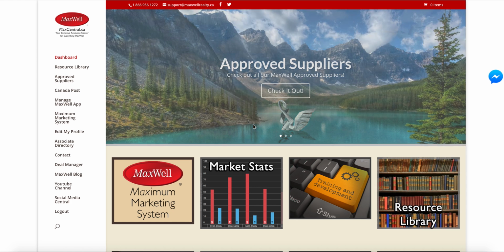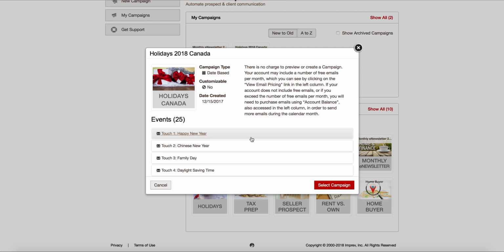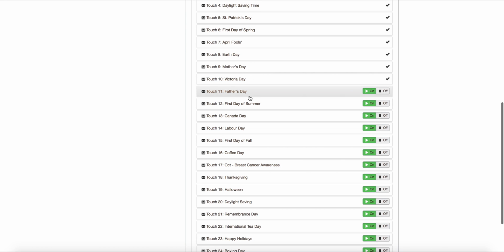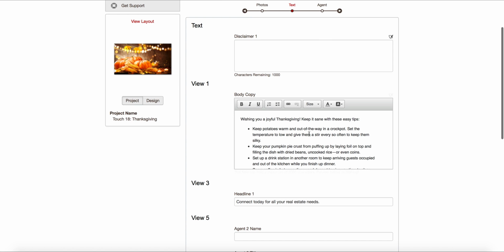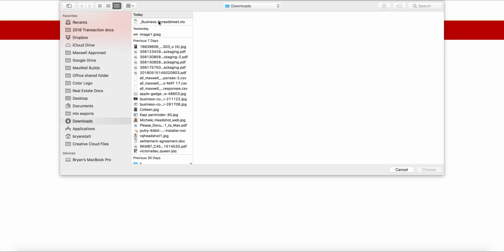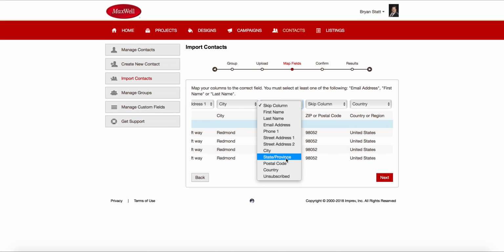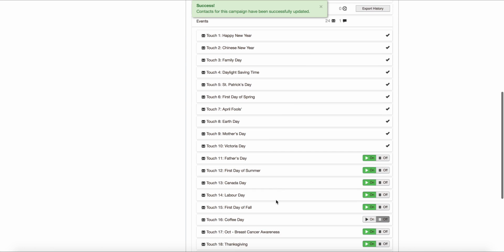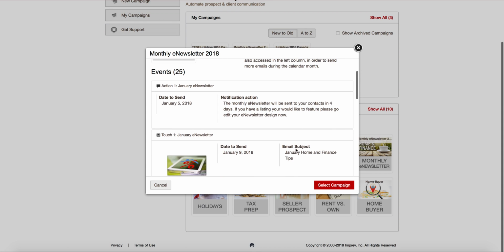e-Flow: email marketing campaigns - Introduction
This is a brief overview of the functionality and work flow for the e-flow email marketing campaigns powered by the Maximum Marketing System